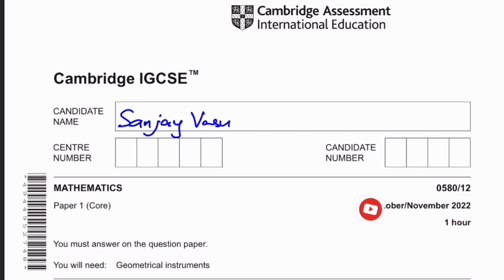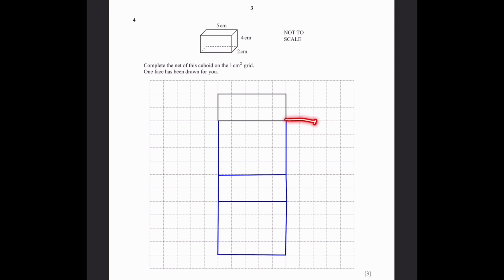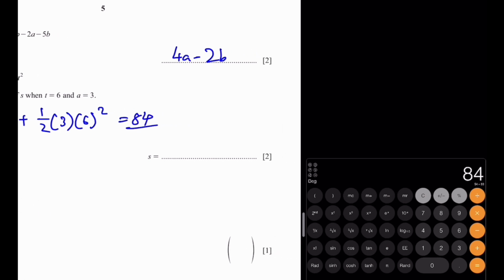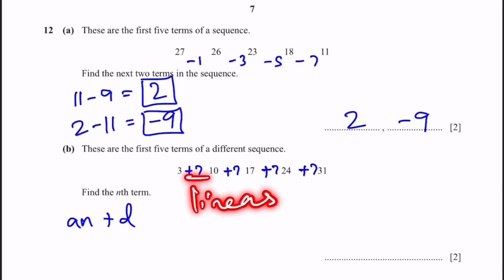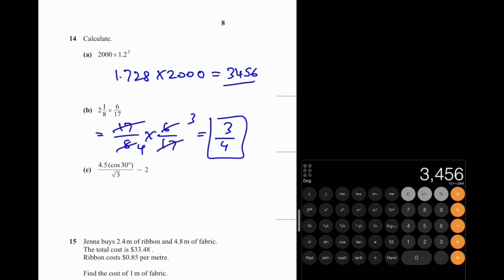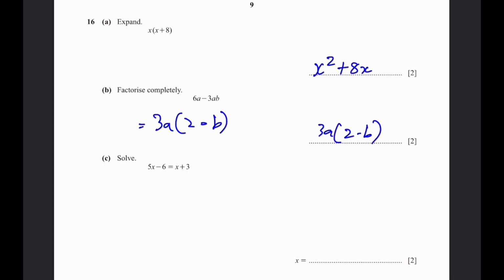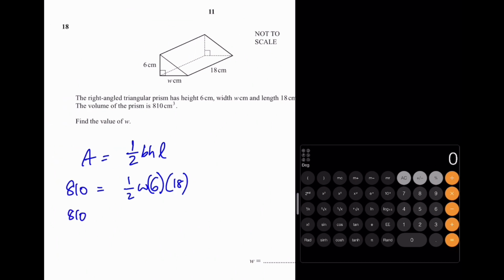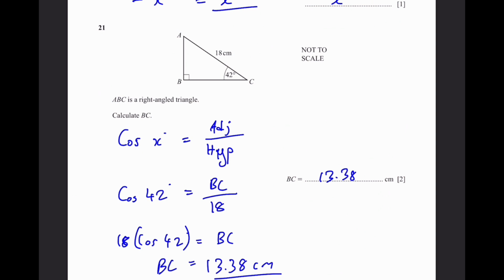IGCSE Extended Mathematics Oct/Nov 2022 Paper 12 | 0580/2022/O/N/12